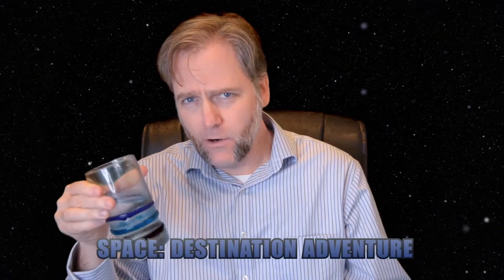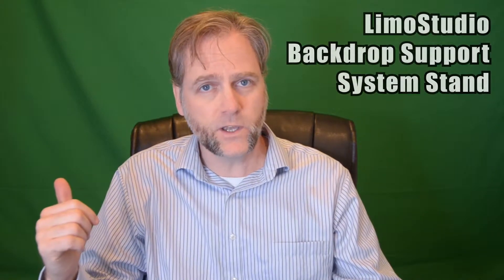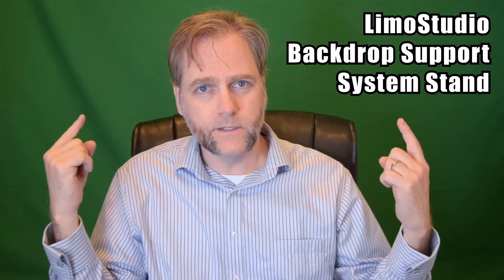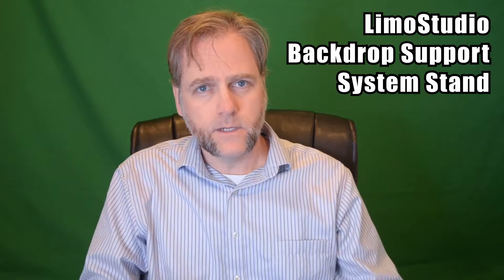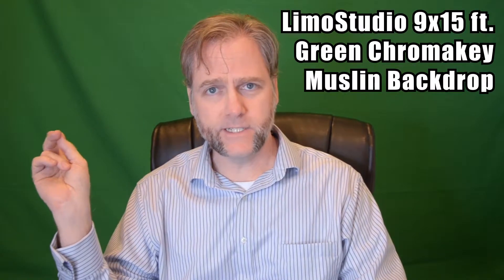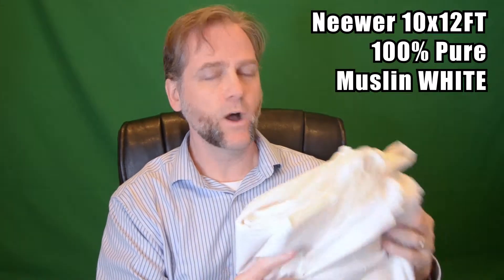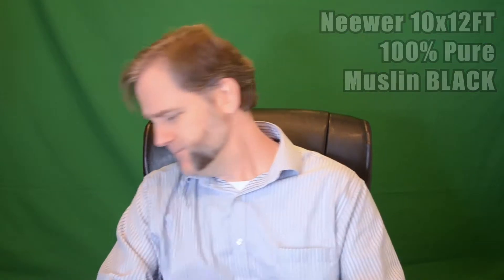LimoStudio Photo Video Studio 10Ft Adjustable Background Stand Review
My Review of the LimoStudio Photo Video Studio 10Ft Adjustable Background Stand and LimoStudio 9x15 ft. Green Chromakey Muslin Backdrop plus MORE STARS!!! I love stars! And Ponys!!

Purchased Separately:
LimoStudio Backdrop Support Stand
LimoStudio Green Muslin Backdrop 9x15ft
Neewer White Muslin Backdrop 10x12ft
Neewer Black Muslin Backdrop 10x12ft

Purchased as a kit:
LimoStudio 10x8.5 Backdrop Support System Kit + 10x10ft Green Chroma Key Muslin Backdrop + 10x10ft Black Muslin Backdrop + 10x10ft White Muslin Backdrop Background
BUY EXTRA CLAMPS!!!, you will need them:
Heavy Duty Muslin Clamps 4 1/2 inch 6 Pack